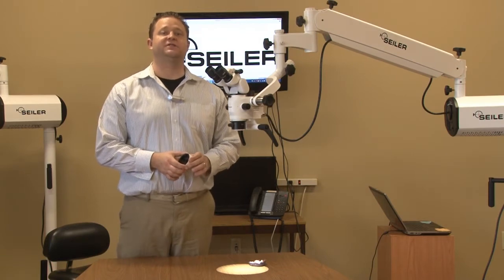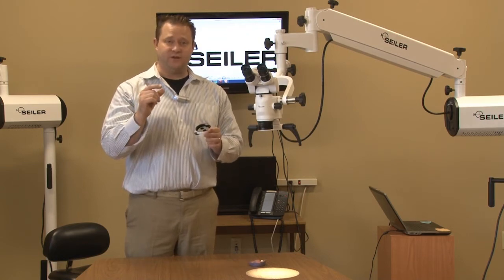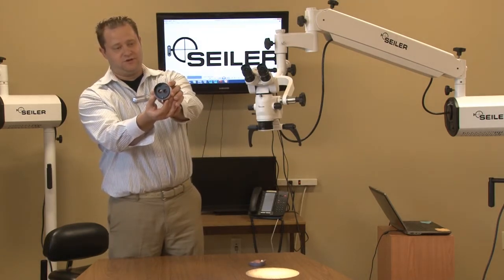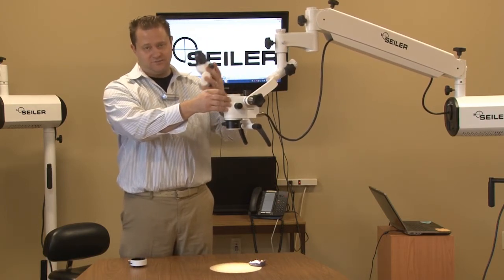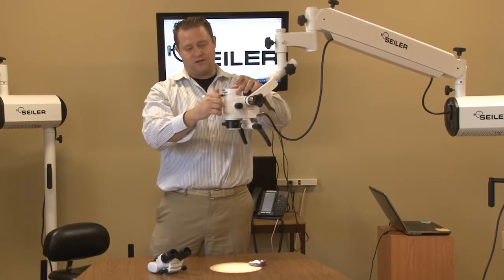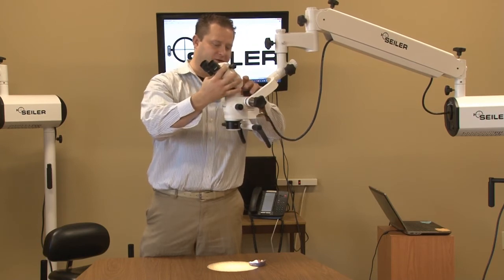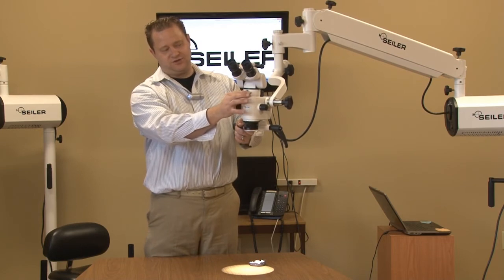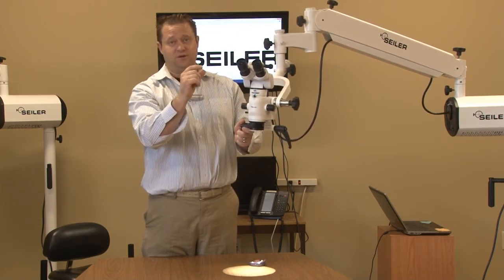Accessories: Iris Diaphragm